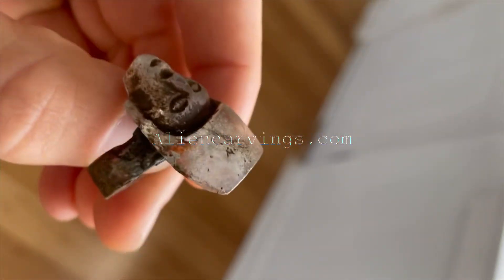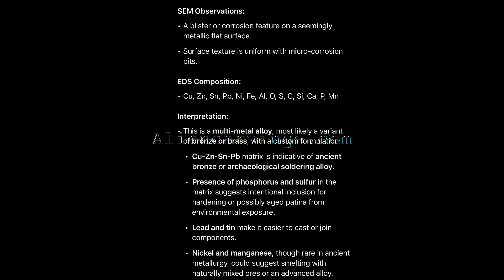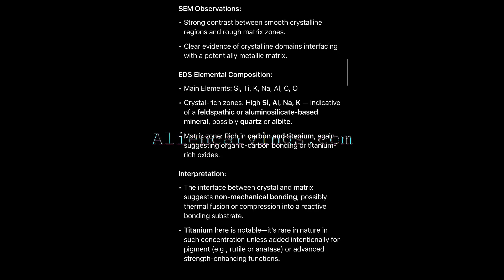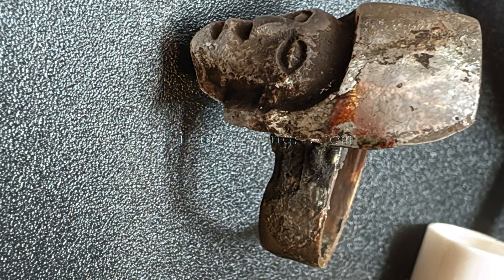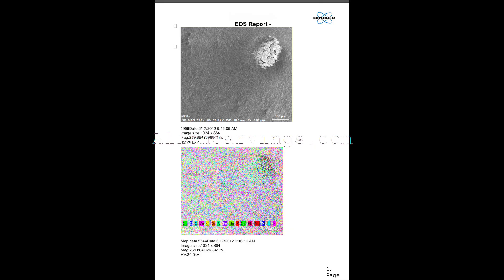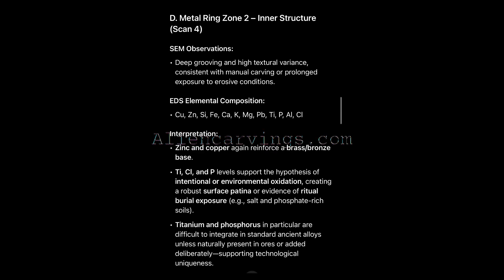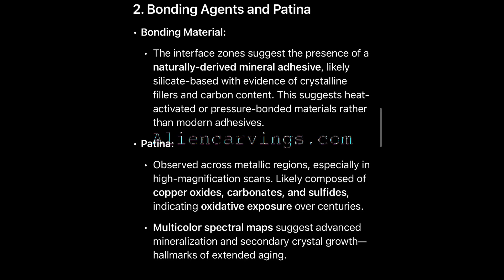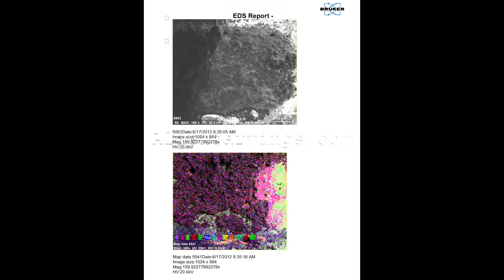🧬 This crystal ring fuses metal & stone with no glue, no tools. EDS scans reveal the impossible.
📿 The Crystal Ring: An Artifact Out of Time 🧬
This is no ordinary relic. Scientific analysis via SEM and EDS reveals a complex alloy fused with crystal through a silicate-carbon matrix no modern glue, no machine marks. Titanium, phosphorus, and lead in ancient ratios suggest a lost metallurgical technique.
Patina and oxidation patterns indicate deep age… but its technological sophistication speaks of a forgotten science.
Who created it? And why?
This ring may be the fingerprint of a civilization erased from history.

🔬📸 All scans verified and documented under Bruker elemental mapping.